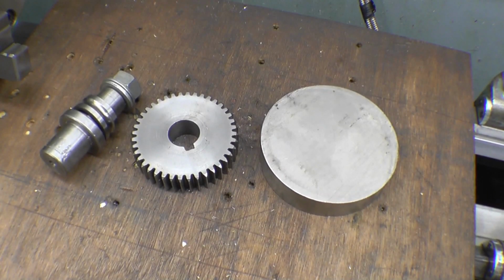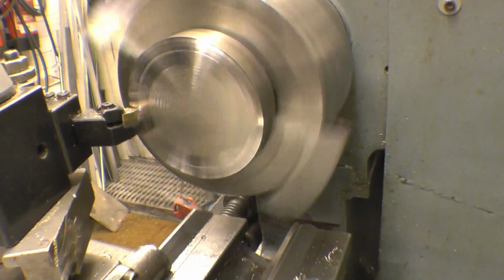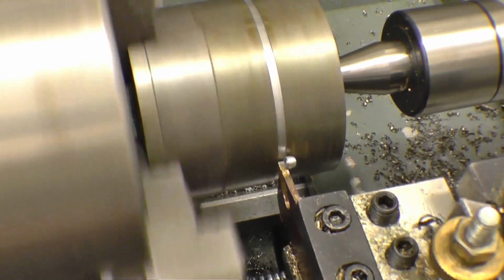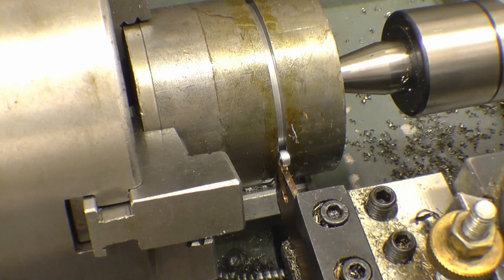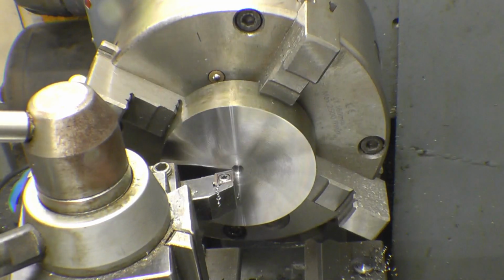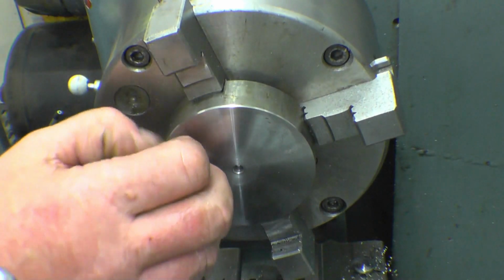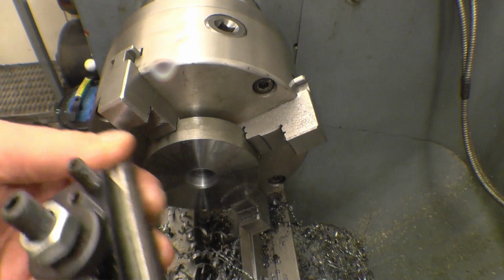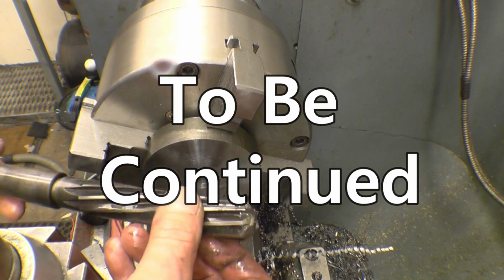SNNC 289 P1 Machining A Gear Blank